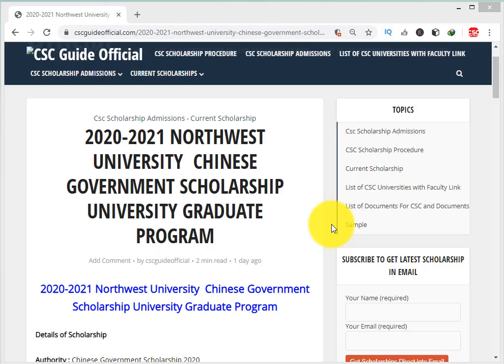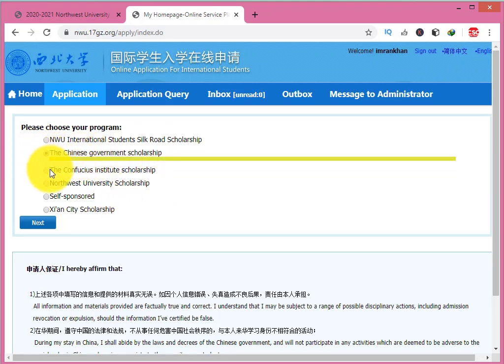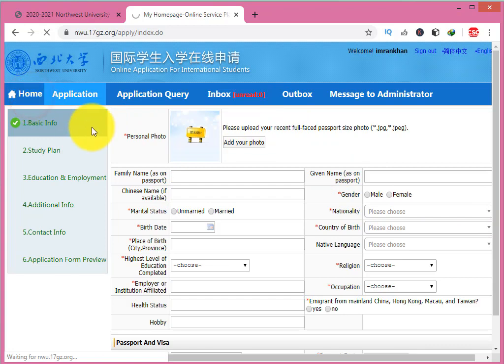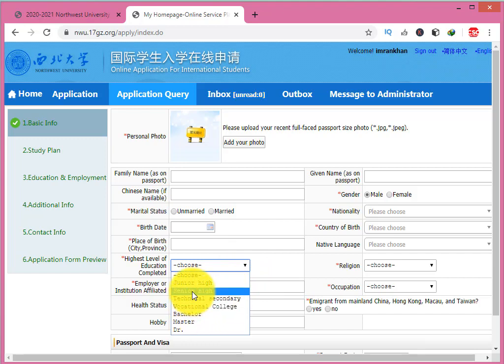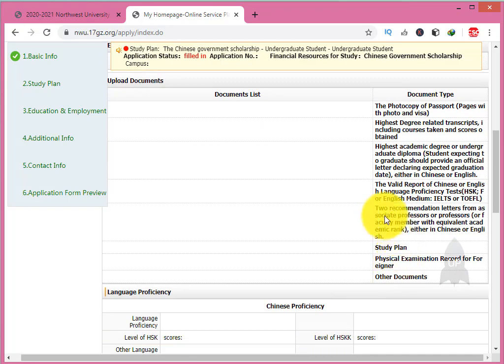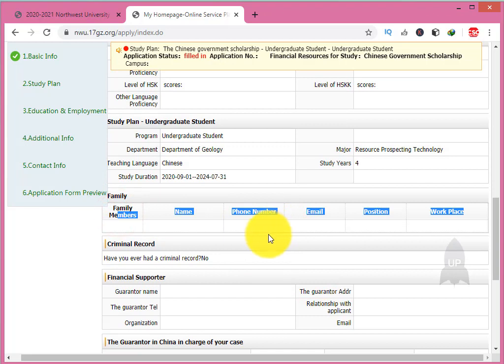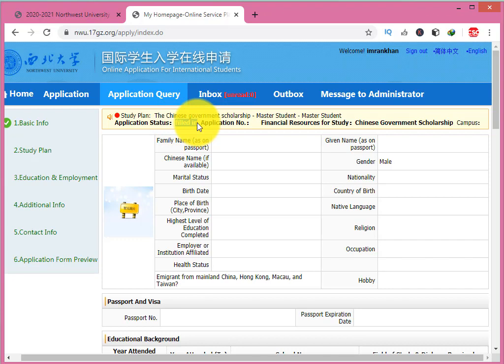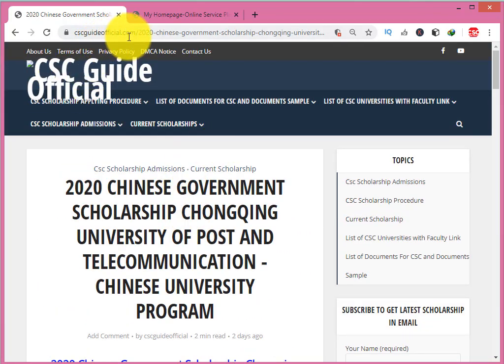Northwest university Online Form For CSC, Silk Road and Northwest Uni. scholarship || in English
How you fill csc online application form

How you fill university online application form

CSC Guide Official Announcement For CSC Scholarship
Step by Step Complete Guidance  about  Chinese Government Scholarship 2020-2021. These are the 4 steps which is more valuable for you. Follow these 4 steps because with these 4 steps your scholarship chances will be high.

Step 1. How you send emails to Chinese professors and which email is best for acceptance

 Step 2.  How you make professional CV for Acceptance letter (attractive CV Format)

Step 3. How you Find professors of  Different Universities (all Department professors will be fined with this method so Don’t worry about  Professors emails. More Detailed videos will be provided of those universities whose universities link not opened. So be tuned with us.

Step 4. How you prepare Documents For CSC scholarship and which Documents Needed For Scholarship and how you make it.

Overview of  Complete Guidance For csc Scholarship

CSC Guide official channel we guide about scholarship. every kind of scholarship guide here like
csc scholarship, chines government scholarship,japan government scholarship, Korean scholarship, Turkish scholarship , mexit scholarship, and china scholarship.
And every kind of education videos we provide here.
Facebook.com/cscguide
chinese universities scholarships, president, partial,scholarship,provincial,list,universities,csc,chinese,universities,guidence,complete chinese scholarship,guidence for csc,complete cgs,stwas,scholarship information,csc guide channel,csc guide, chinese scholarship guide,